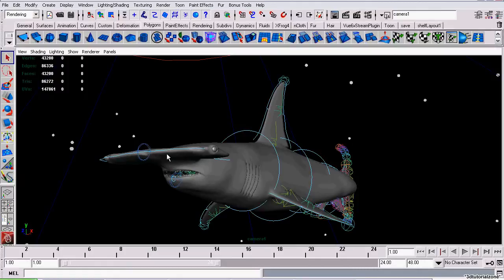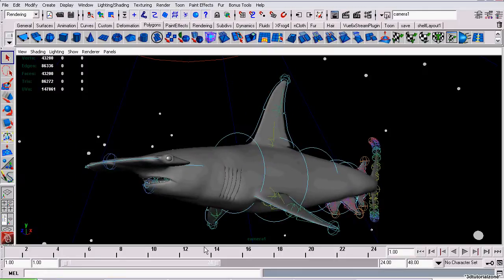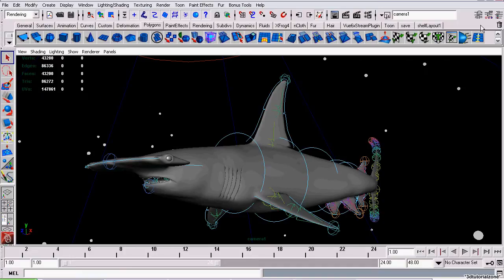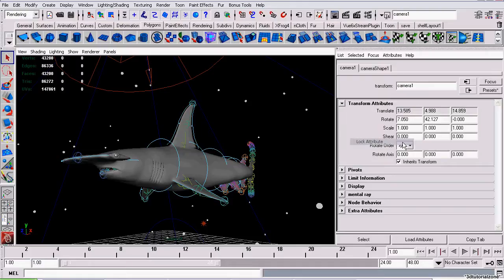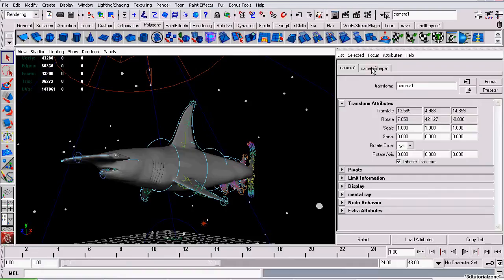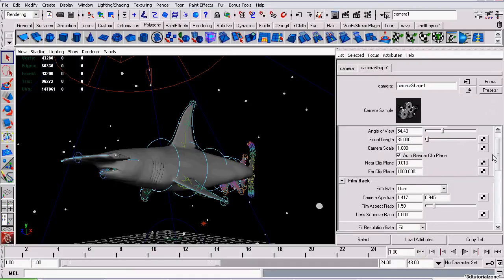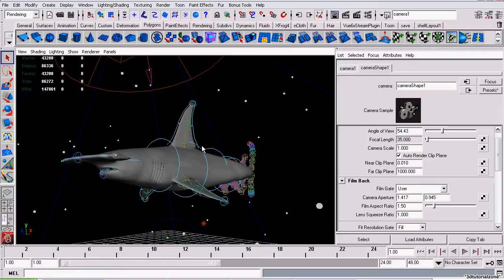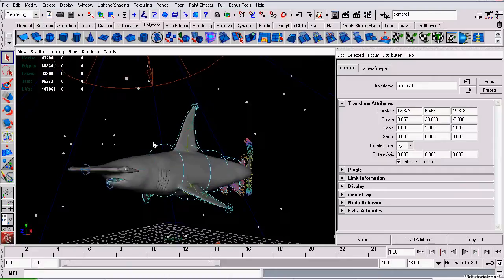How To Lock Down The Camera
How to lock the camera in Maya.